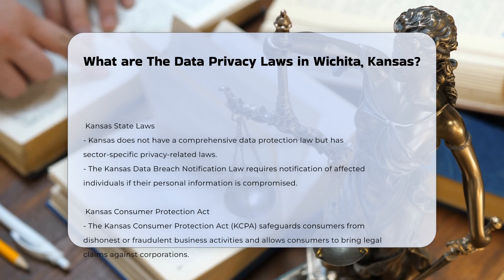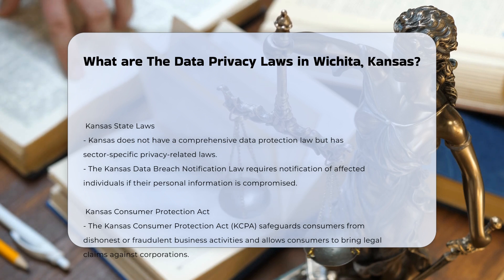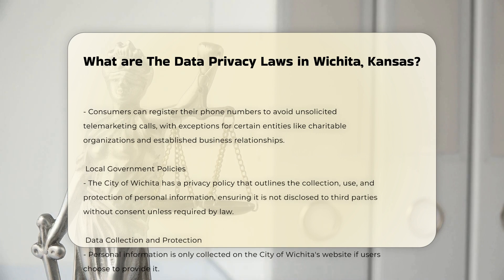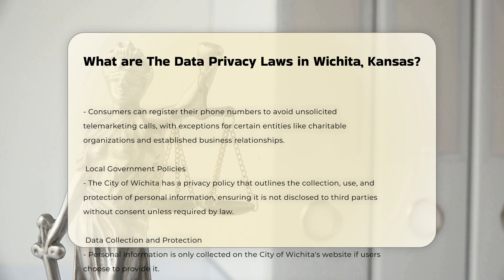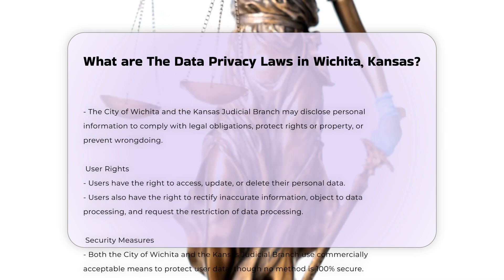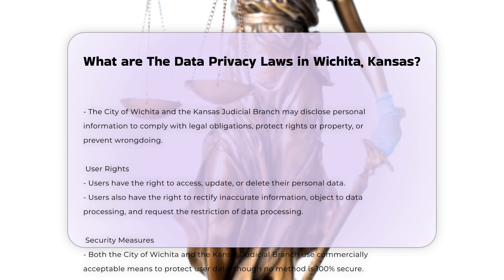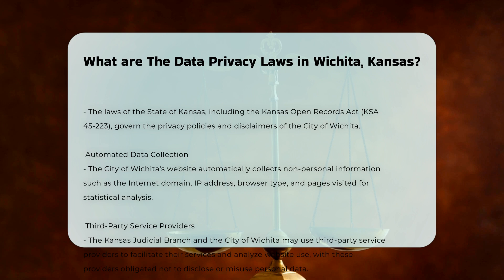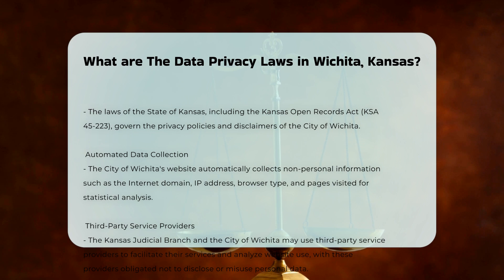What are The Data Privacy Laws in Wichita, Kansas? - CountyOffice.org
What are The Data Privacy Laws in Wichita, Kansas? In this insightful video, we delve into the world of police incident reports, shedding light on their significance and impact. Discover the essential details encapsulated within these reports, their role in monitoring criminal activities, and their crucial function in aiding investigations and legal proceedings. Learn how incident reports serve as pivotal evidence and how you can obtain a copy from the relevant police department. Gain valuable insights on requesting incident reports online and navigating this essential aspect of law enforcement.

Whether you're a concerned citizen seeking knowledge or a legal professional honing your expertise, understanding police incident reports is paramount. Join us for an engaging discussion that promises to deepen your understanding of this vital component of the legal system.